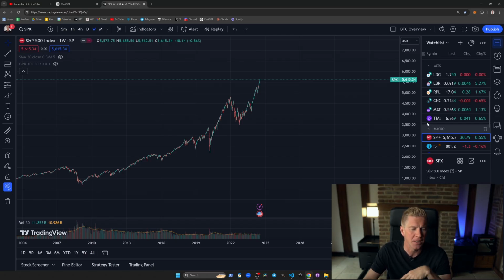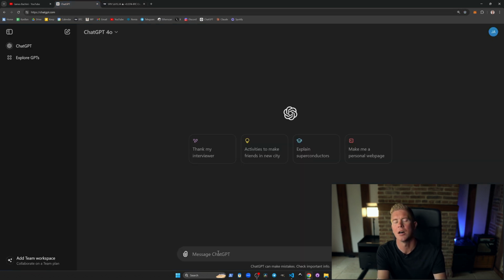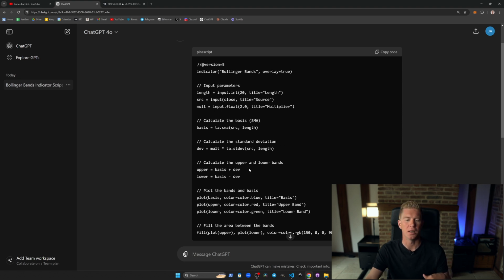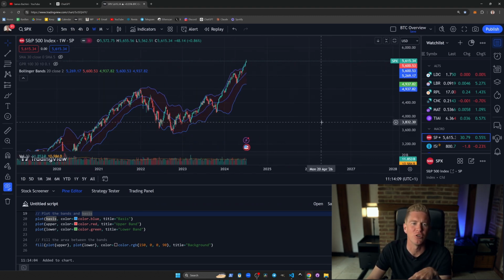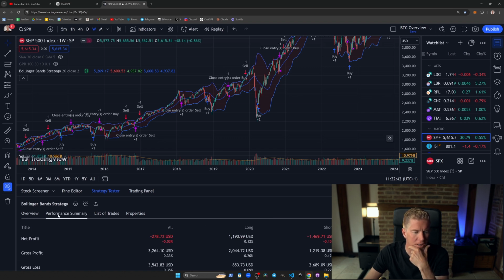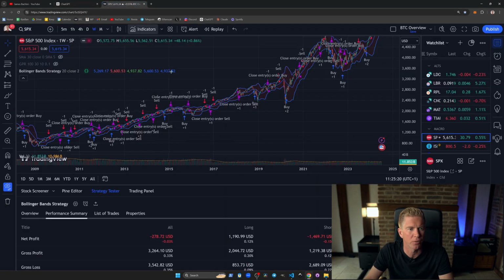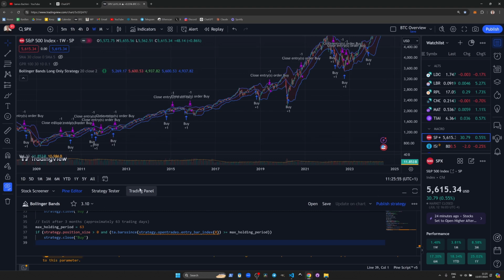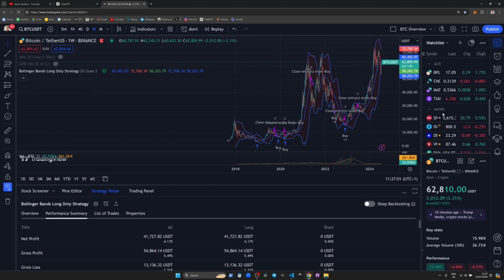ChatGPT Pinescript Trading View Indicators & Strategies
Use ChatGPT to create TradingView Indicators & Strategies with Pine Script

💻 Code open-sourced and available for you to experiment with.